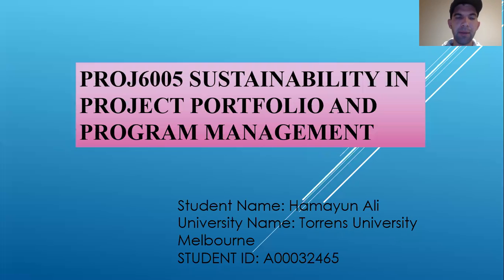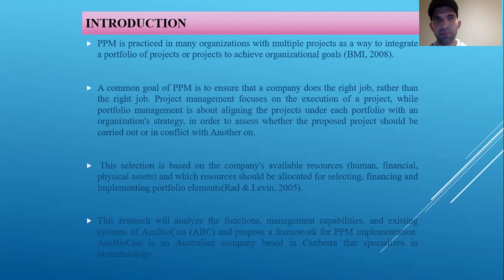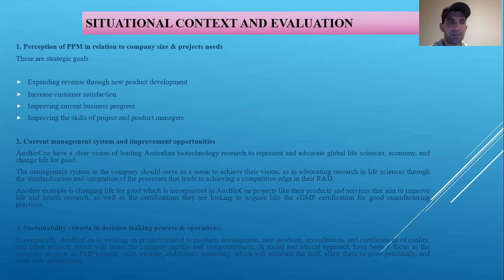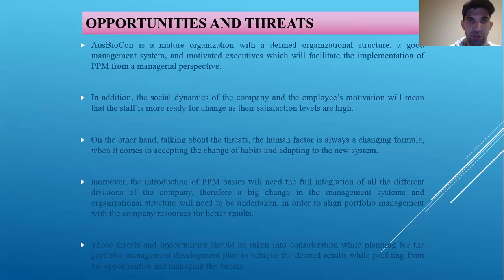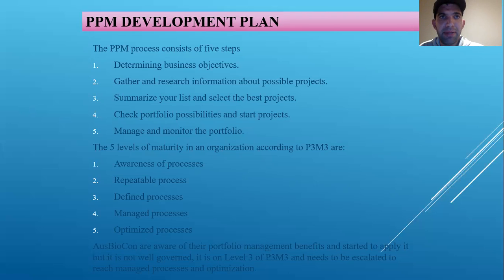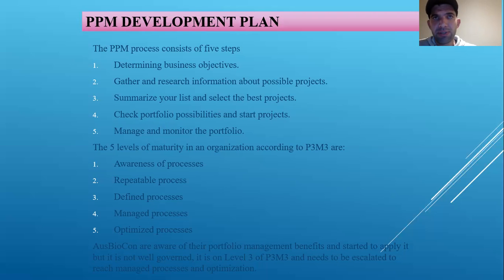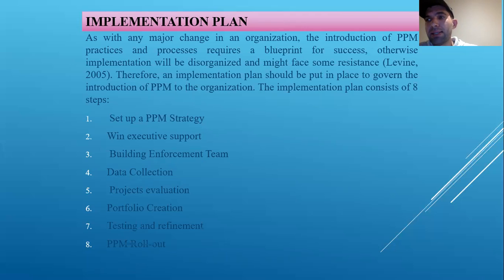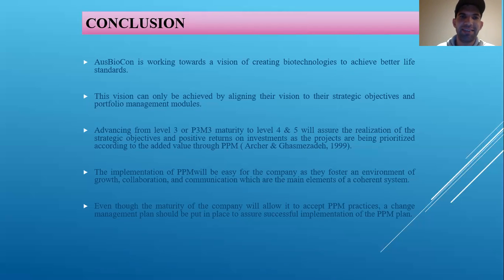assignment 3, project 6005 project portfolio and program management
hamayun Ali
id : a00032465